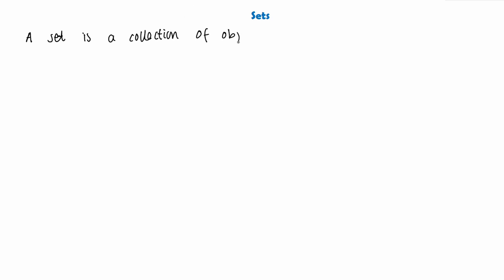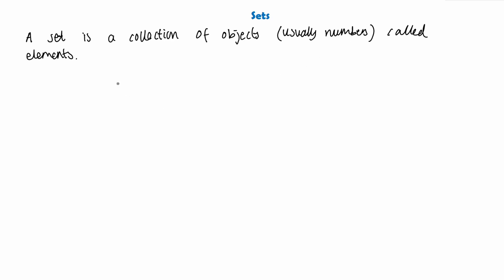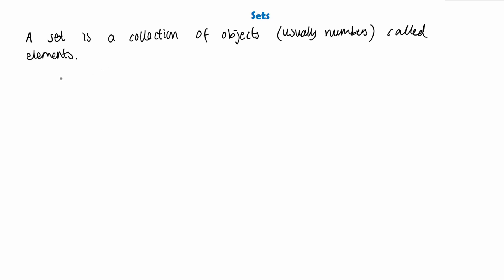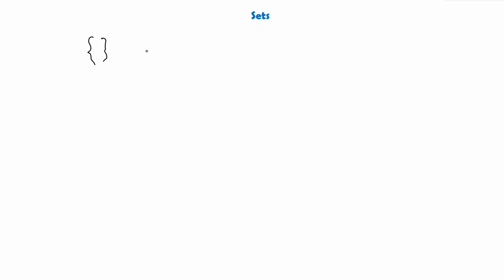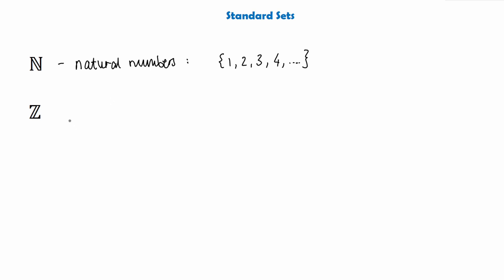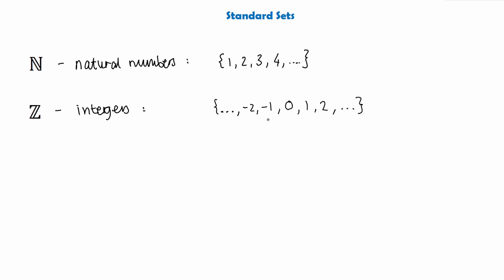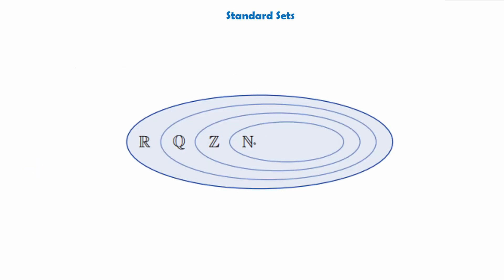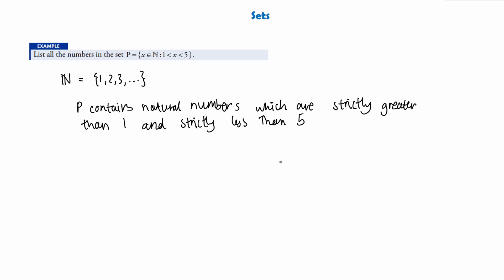(SQA Higher) Functions & Graphs: Sets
✨ SQA MATHS ✨

SQA Higher Mathematics - Functions & Graphs: Sets, Basic Set Notation & Standard Sets.